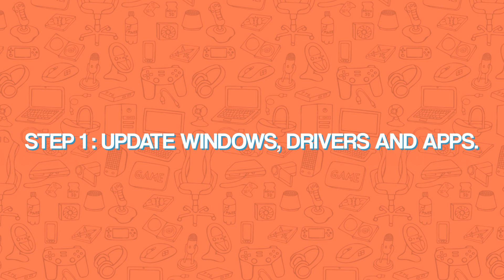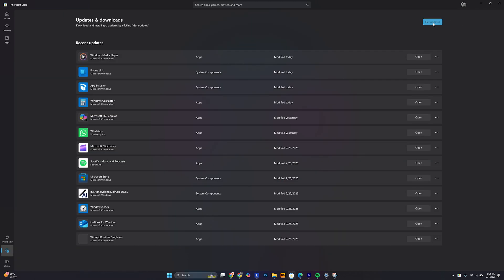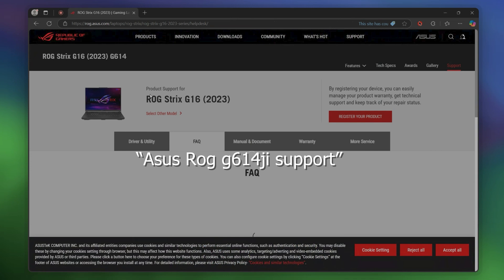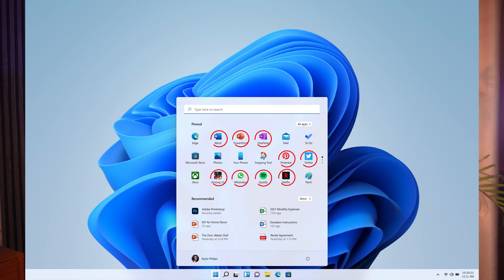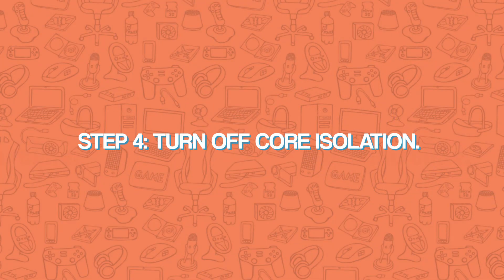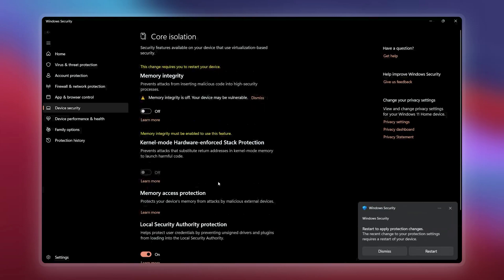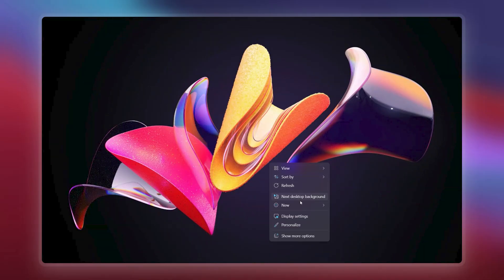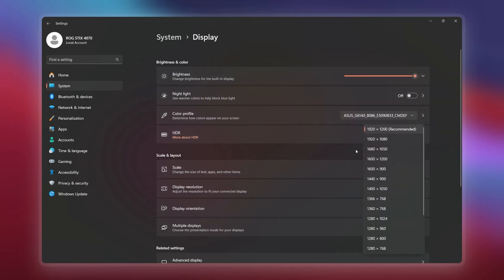The ONLY Windows PC OPTIMIZATION Guide You need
This video is made to help windows users change settings that will increase performance, and i provided 9 things you could use to achieve those gains

Lenovo legion pro 7i
Desk Lamp
Amazon echo
Amazon Tv Soundbar

Chapters
00:00:00 - Unlock Your PC's Potential
00:00:47 - Step 1: Update Windows & Drivers
00:02:09 - Step 2: Download Proprietary Software
00:04:06 - Step 3: Remove Bloatware
00:05:40 - Step 4: Turn Off Core Isolation
00:06:29 - Step 5: Install Essential Software
00:06:57 - Reduce Startup Apps
00:08:10 - Set Refresh Rate & Resolution
00:09:54 - Choose Right Performance Mode
00:11:23 - Run Benchmark Test
00:11:54 - Bonus Tips for Peak Performance
00:12:35 - Complete Guide Recap